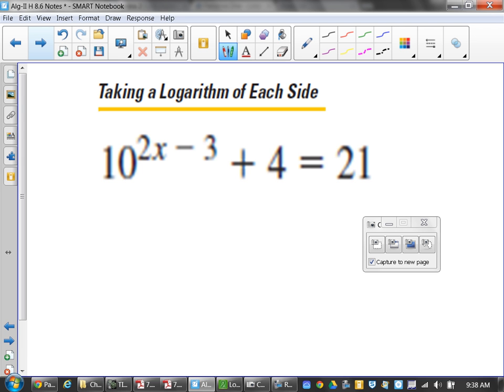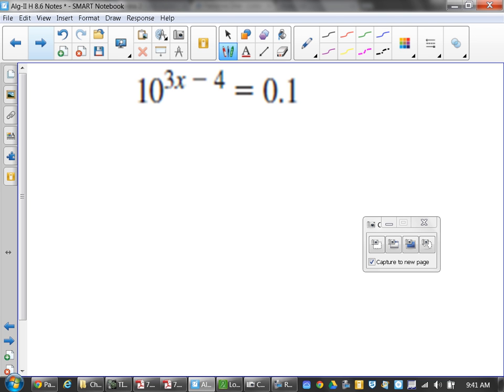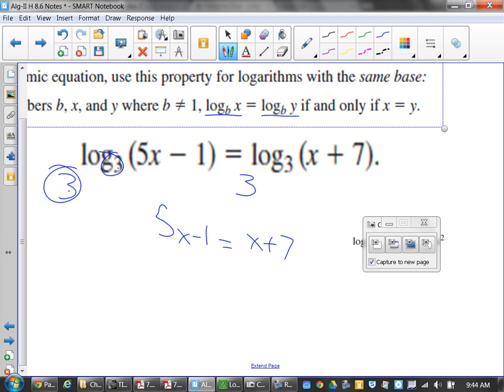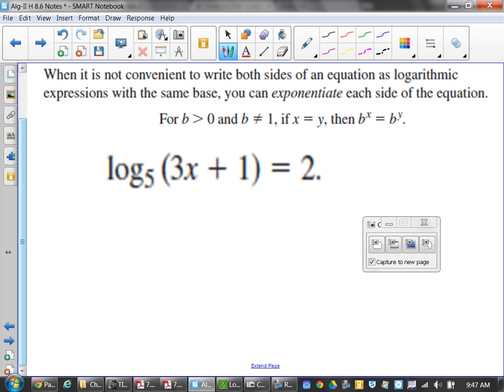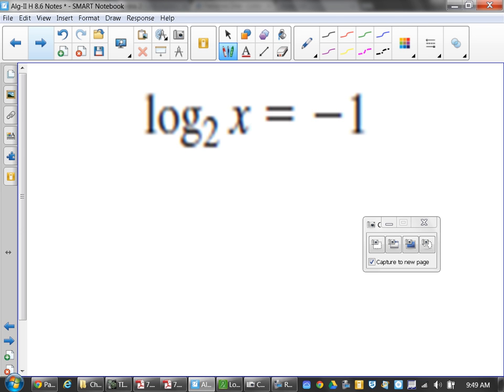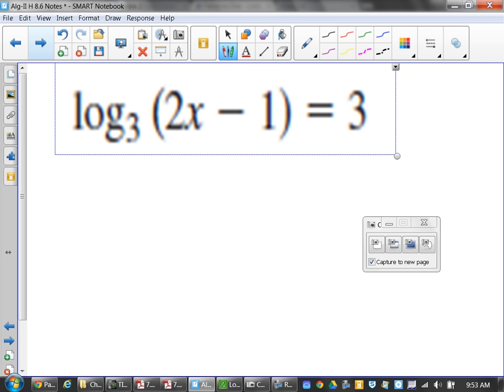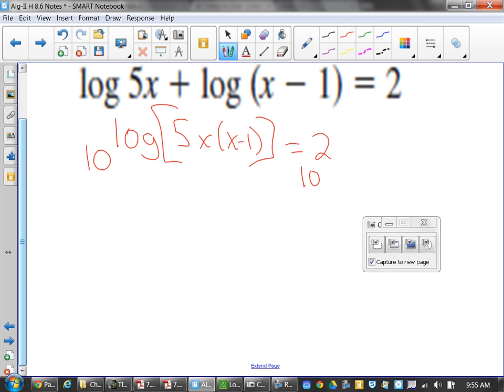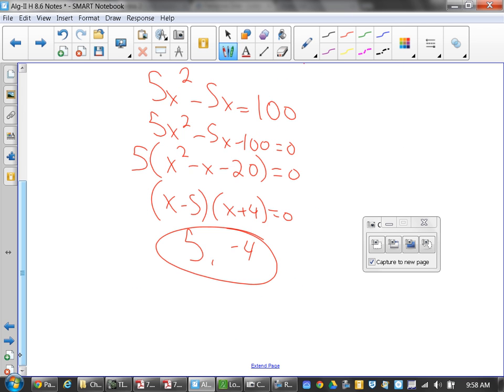February 9 sec 8 6 notes p3